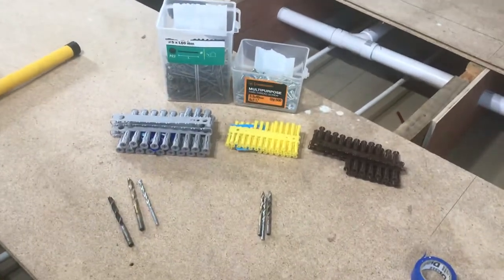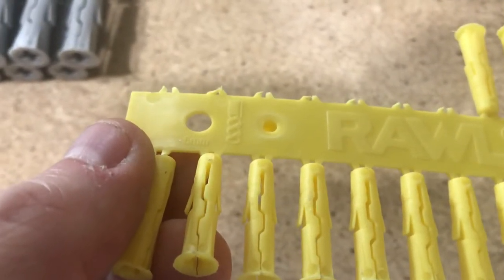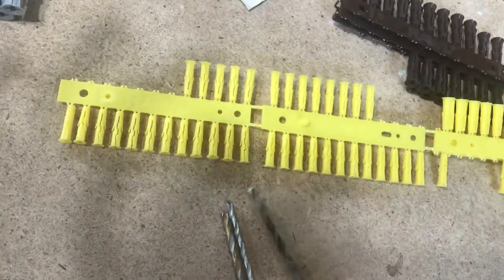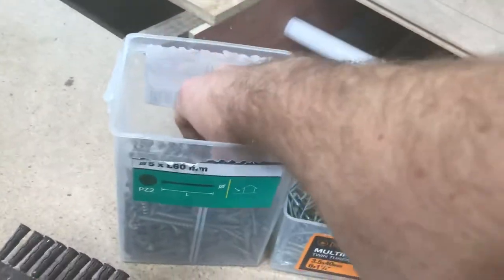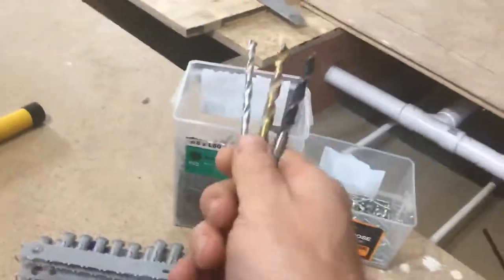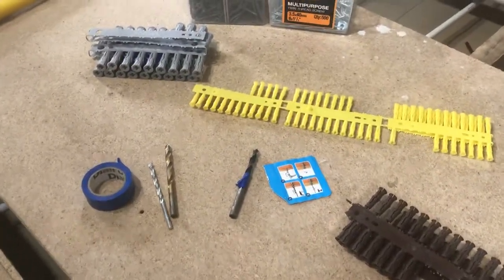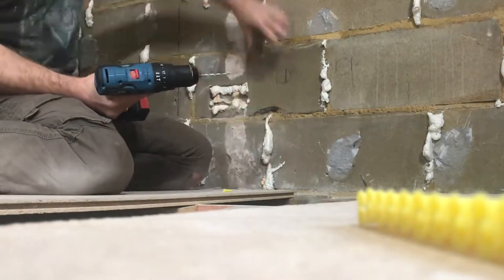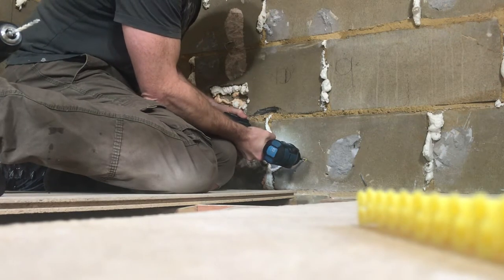RAWL PLUGS correct hole size & screw size every time! not raw plugs! And stop using electrical tape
How to select the perfect size drill bit, hole depth and screw size when using Rawl Plug fixings to make them super strong and reliable every time.